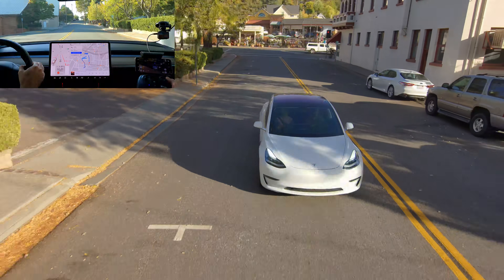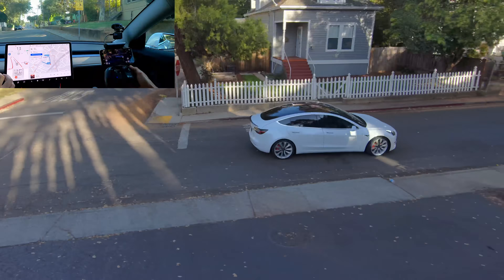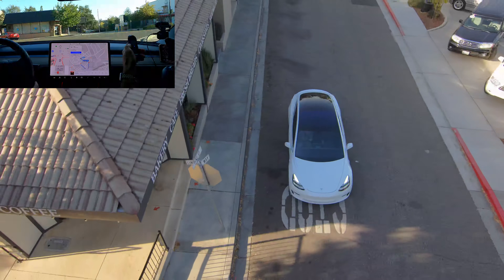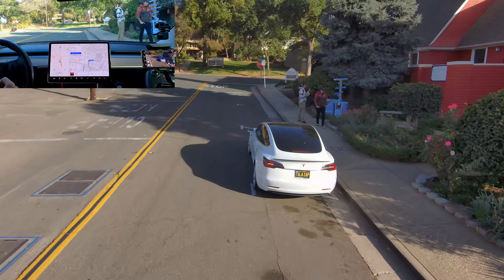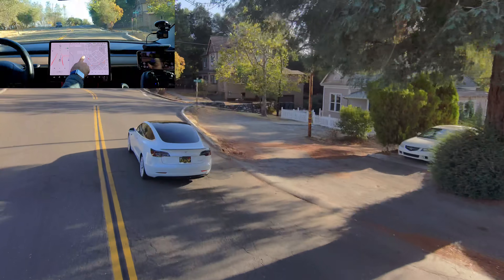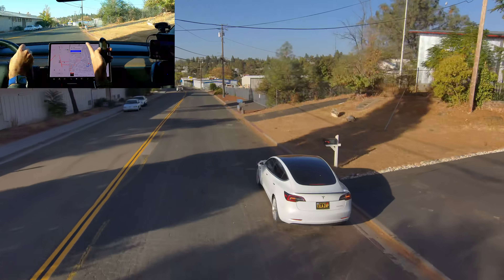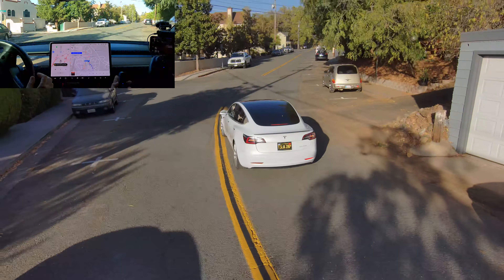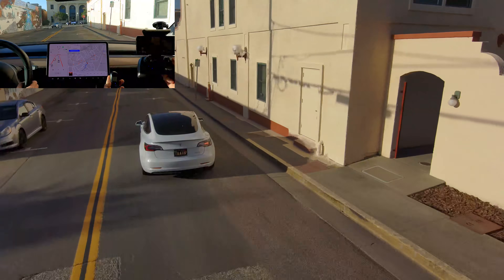Skydio following Tesla Model 3 FSD BETA 2020.40.8.11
Had an amazing time filming Skydio 2 Drone footage during our drive up in Old Auburn today. Showing the improvements of the new Tesla FSD BETA software version 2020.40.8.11. We see a number of improvements, some scary moments, but it's all part of the testing process.

**The drone footage helped us understand the outside view of the cars performance during testing. Confirming the safety of us as passengers and knowing we had safe distances from all objects, so anything taken beyond that is speculative and not a true representation of the situation. I had full control as the driver at all times.**

Thank you to my best friend for helping me put together this awesome video.

And a huge thank you to all the supporters who have followed me... with your help I was about to upgrade our video setup. I hope you notice the improvements!